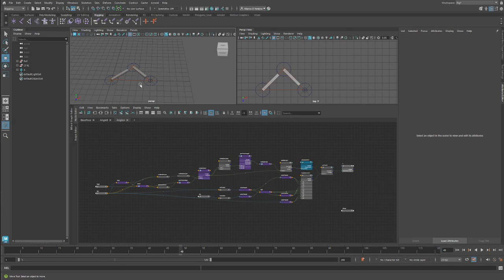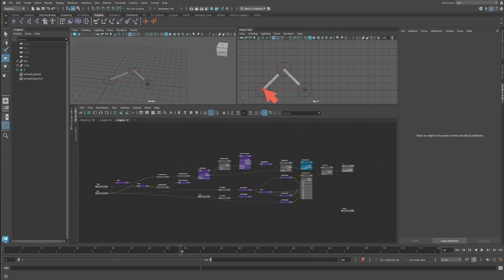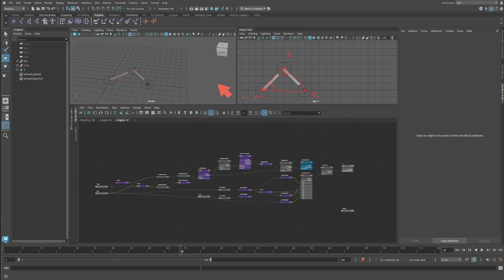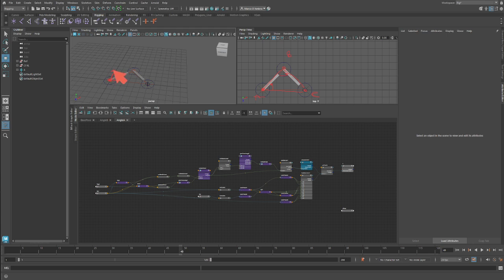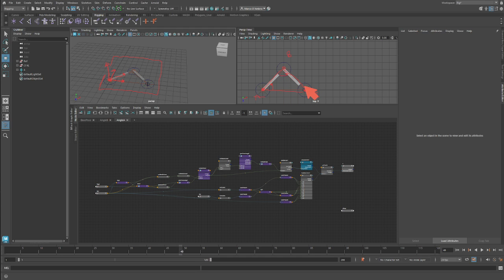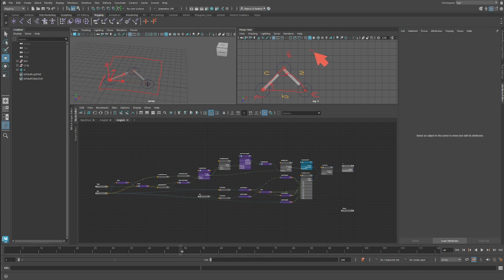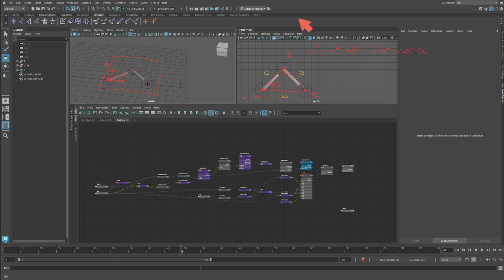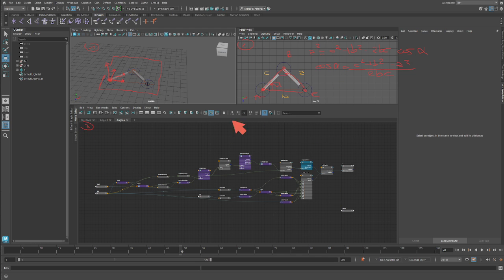rigTip - (intro) build a 2 bone IK in maya with bifrost and maya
We are going to see the trigonometry behind the 2 bones ik.
we build the system with bifrost and compare with maya (basic node) 2024 and prev versions (how to replace the acos with basic maya nodes).